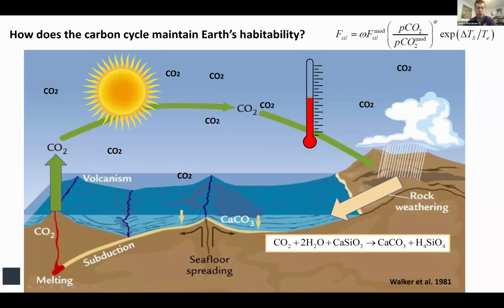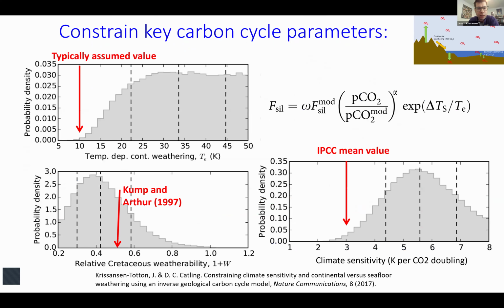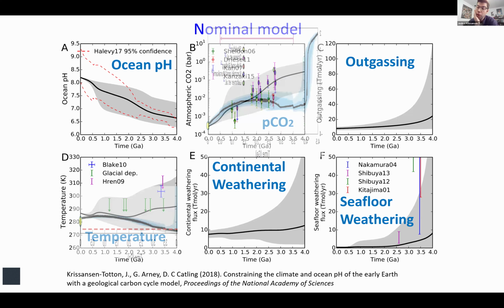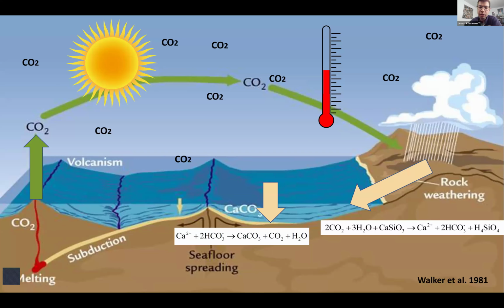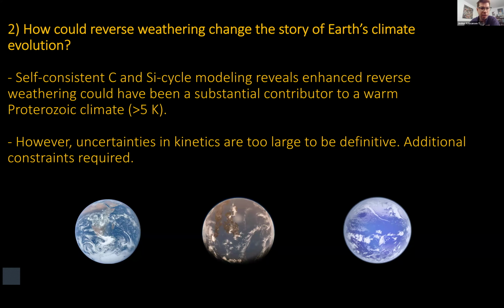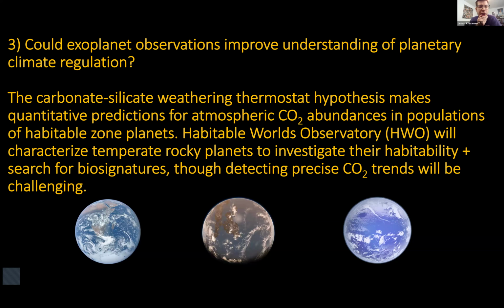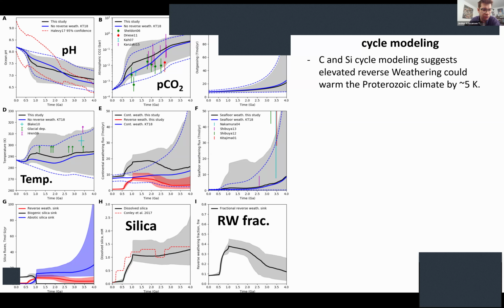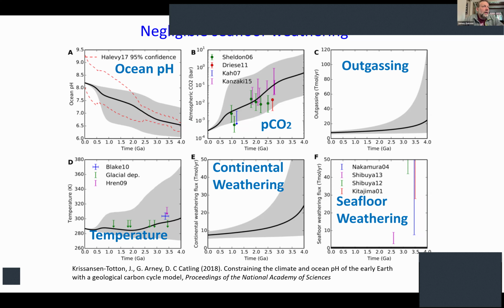The role of seafloor weathering and reverse weathering in regulating Precambrian climate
Seafloor weathering has been proposed as an important process for regulating planetary climate. The surface temperature-dependent uptake of carbon in oceanic crust has been invoked to help explain the stability of Earth?s climate against increasing solar luminosity and variations in CO2 degassing. Indeed, quantitative carbon cycle models suggest a seafloor weathering thermostat may be necessary to explain the stability of Earth?s climate on Gyr timescales, especially given severe supply-limits to continental weathering when the surface land fraction is small, as may have been the case for much of the Archean. In addition to carbon update by the seafloor, alkalinity consuming "reverse weathering" reactions in marine sediments may have also played an important role in Earth's climate evolution. It has been argued that the silica-rich Precambrian oceans experienced elevated reverse weathering fluxes, thereby resulting in higher pCO2 and a warmer surface climate, particularly during the Proterozoic. Here, I will review recent theoretical evidence for climate regulation via hydrothermal and diagenetic processes on the early Earth, and discuss how future exoplanet observations could inform our understanding of planetary climate regulation more broadly.